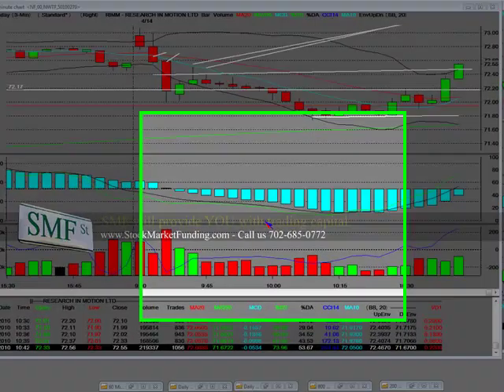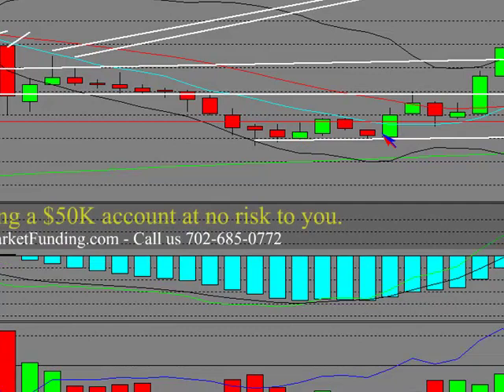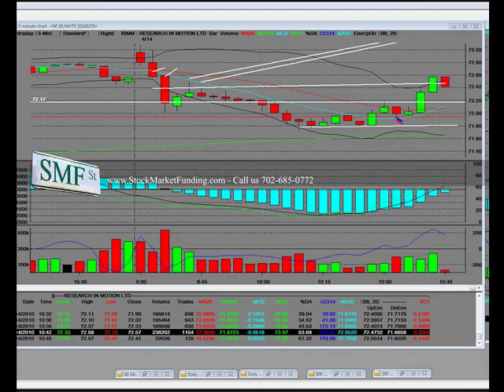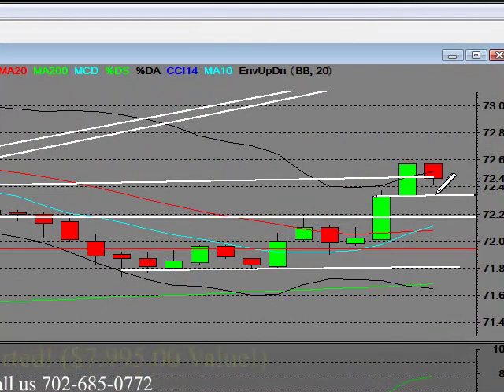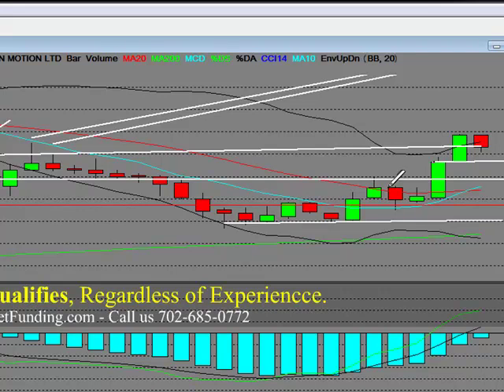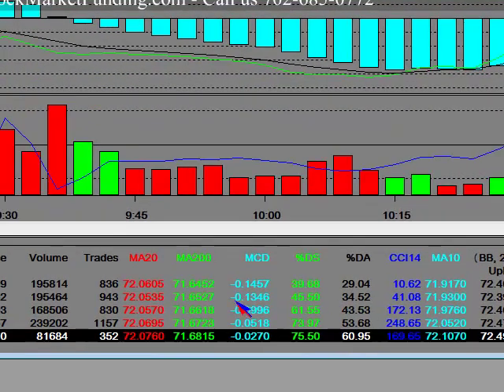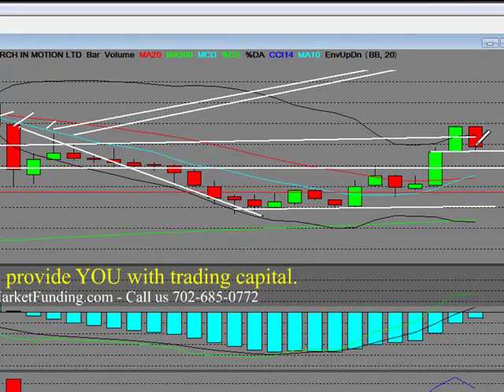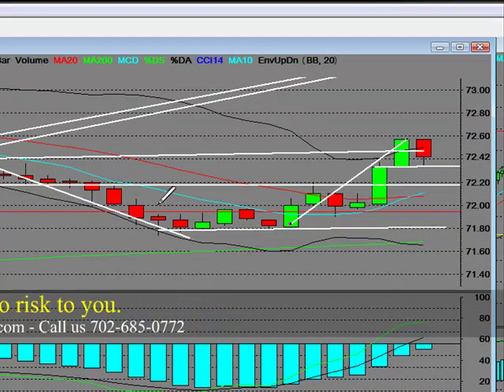How to Understand Weak and Strong Consolidation Chart Patterns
Pt 2 Research in Motion How to Understand Weak and Strong Consolidation Chart Patterns RIMM Research in Motion Earnings Analysis Trading Tutorial Video